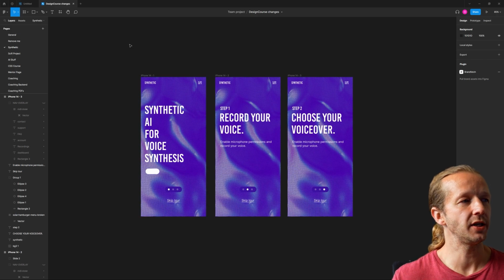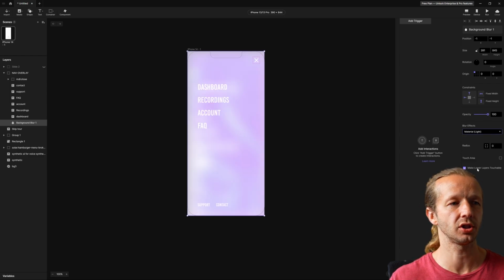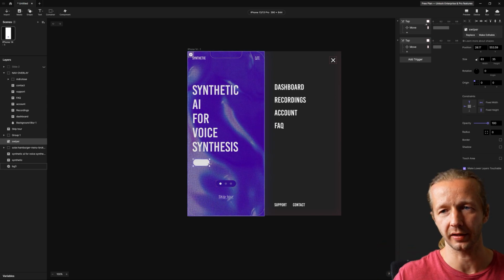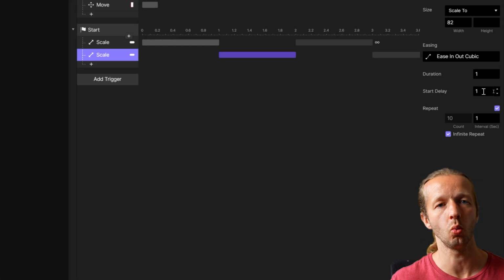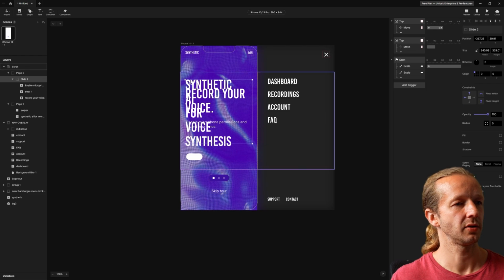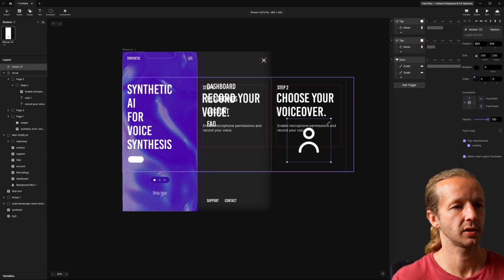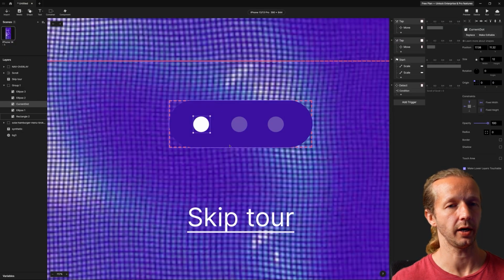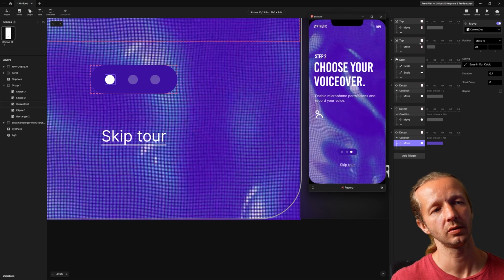ProtoPie is Prototyping on Roids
-- Today, we're embarking on part 2 of the Figma to ProtoPie series where we take a design created in Figma, and beef it up with all of the prototyping awesomeness that Protopie gives us.

0:00 - Intro
0:23 - Installing ProtoPie
0:44 - Project Files
2:14 - Video Background
3:00 - Menu Prototyping
7:28 - Scroll Indicator Animation
11:38 - Scroll Container
16:15 - Lottie Animations
19:31 - Pagination Prototyping
24:10 - Final result and thoughts